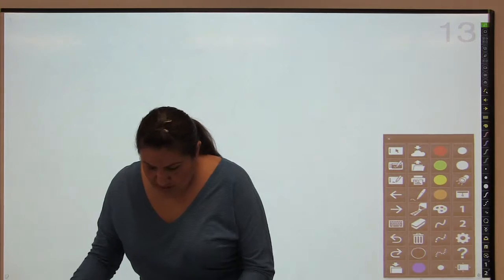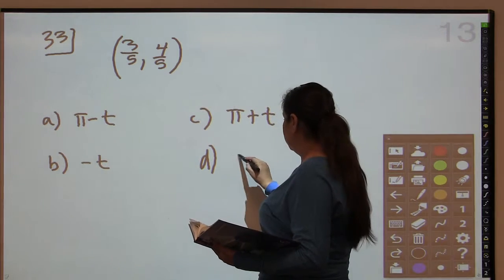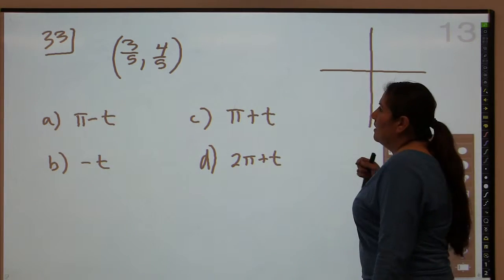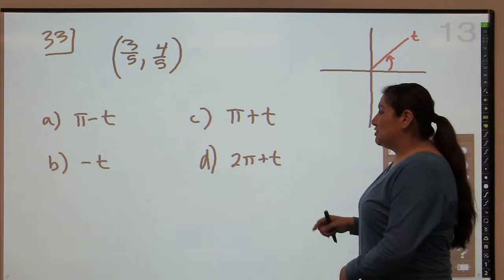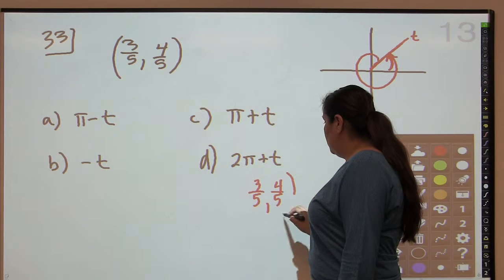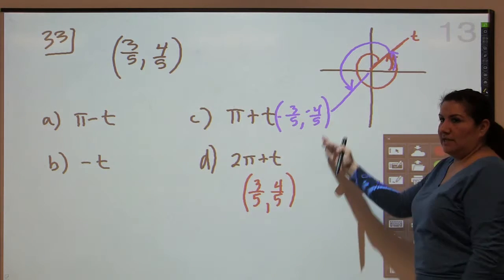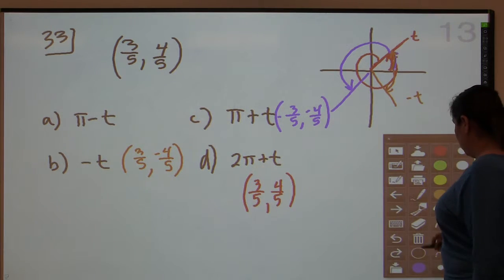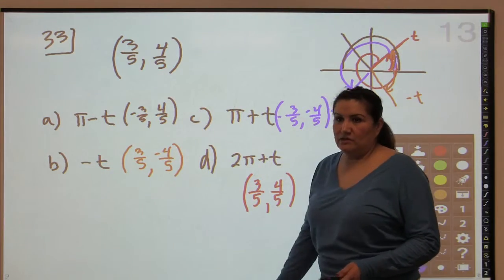PCal Quiz 5.1 Hint